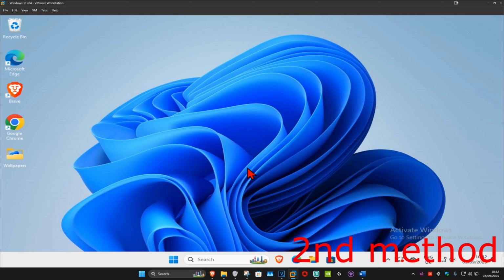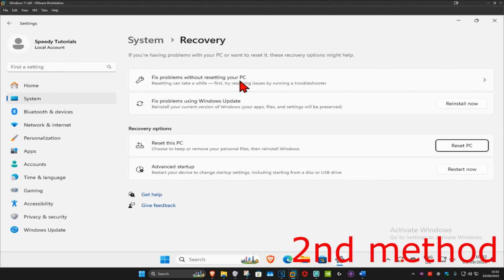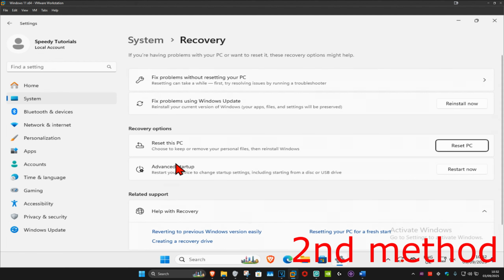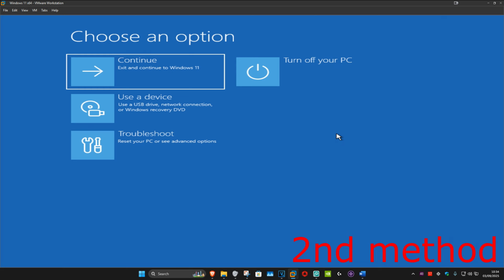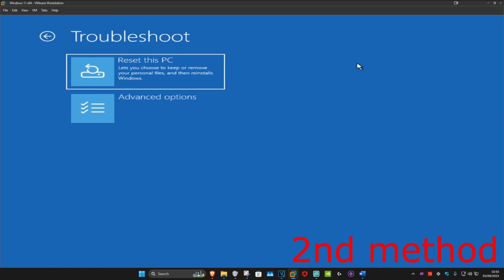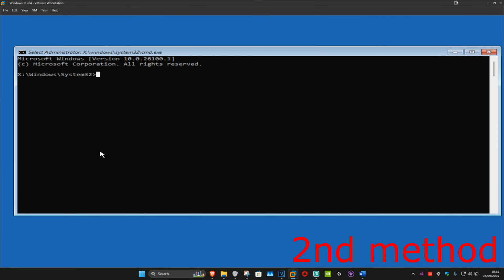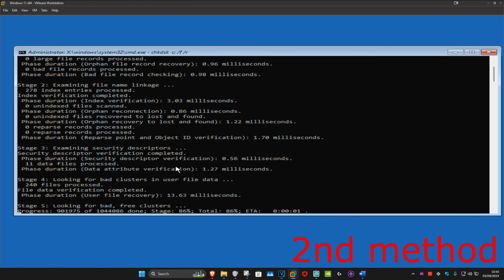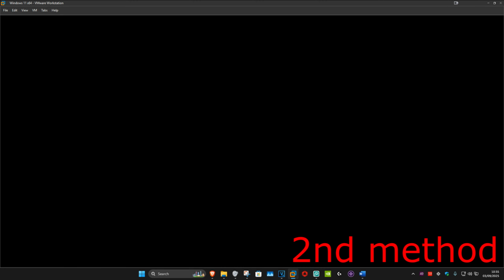How To Fix Cannot Lock Current Drive Chkdsk Cannot Run Because The Volume Is In Use By Another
How To Fix Cannot Lock Current Drive Chkdsk Cannot Run Because The Volume Is In Use By Another Process

In this tutorial, I'll show you how to fix the error "Cannot lock current drive. Chkdsk cannot run because the volume is in use by another process." This error often occurs when you try to run the chkdsk command on a drive that's being used by the system or another application. Follow these steps to resolve the issue and run chkdsk successfully.

Issues addressed in this tutorial:

Fixing the "Cannot lock current drive" error
Running chkdsk without interference from other processes
Troubleshooting common disk check errors in Windows